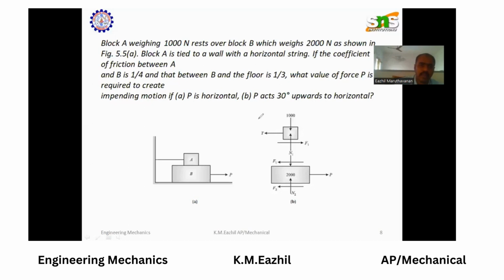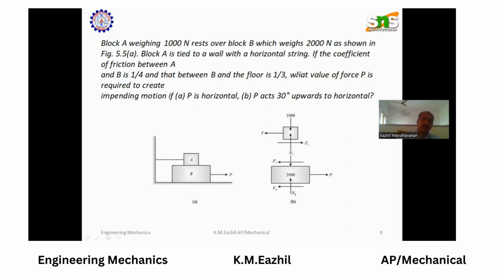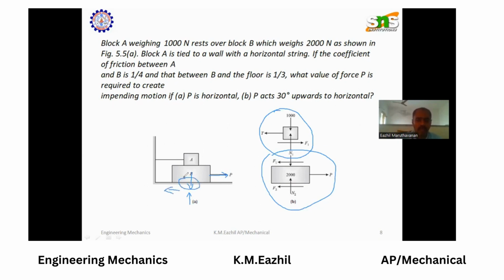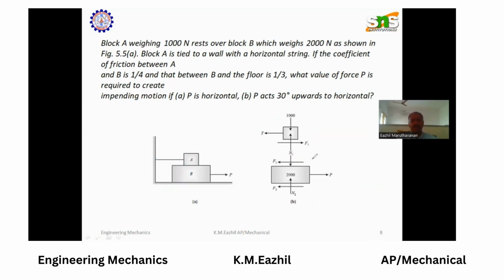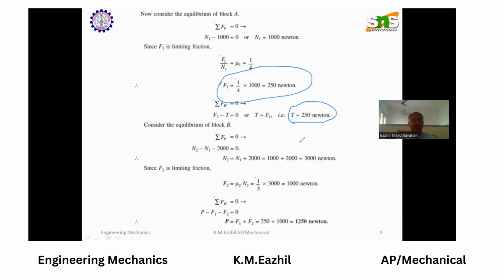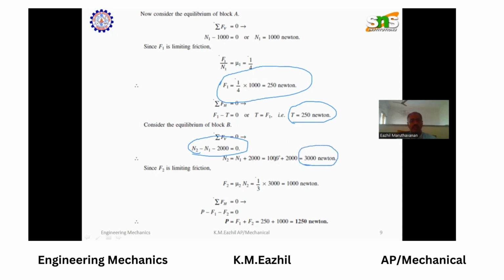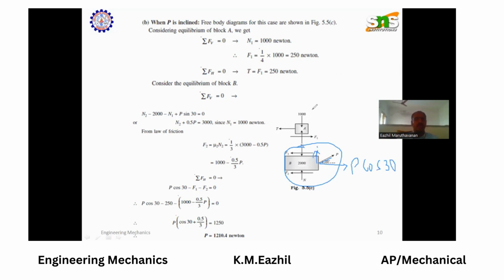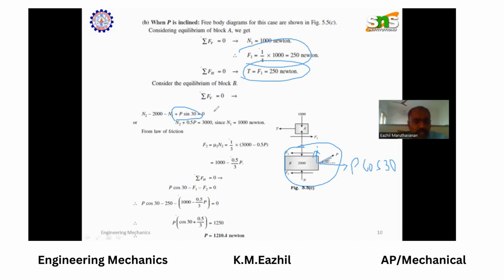Problem in Friction-Engineering Mechanics | K.M.Eazhil | AP | Mech | SNSInstitutions